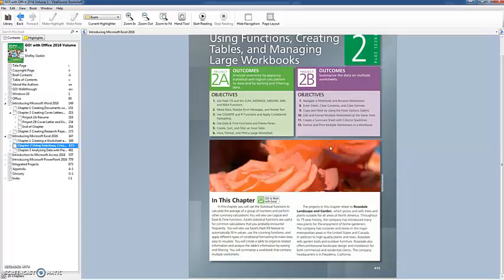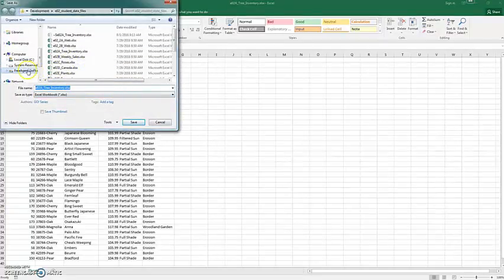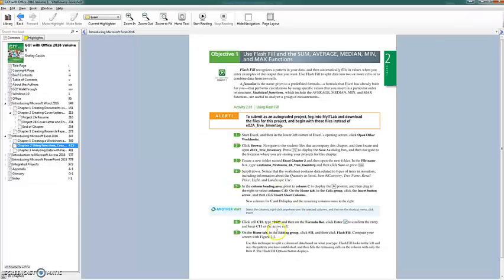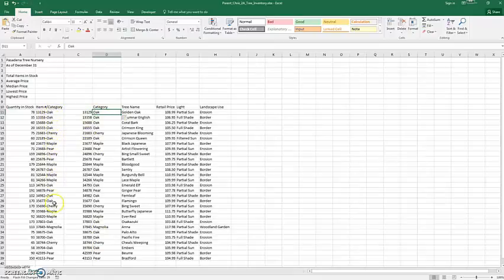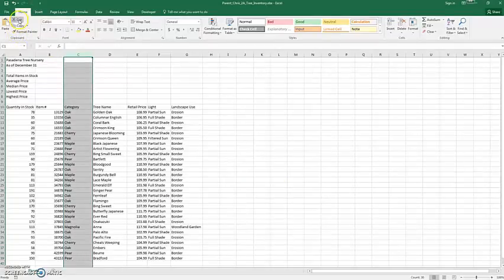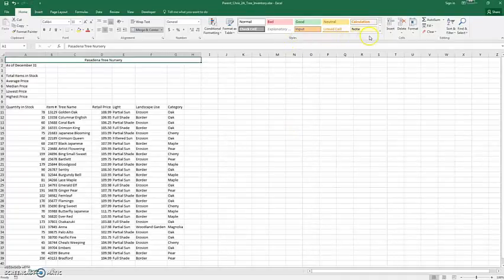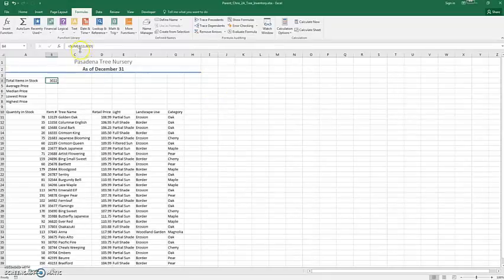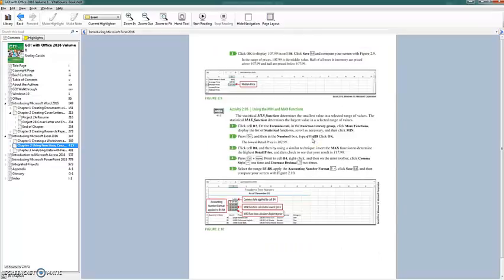CS165 Week 4 Tutorial